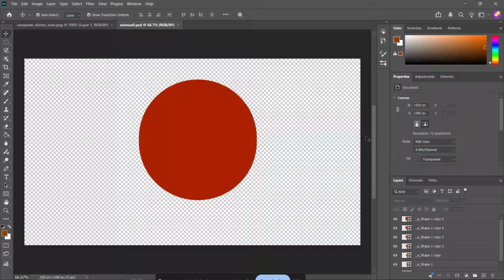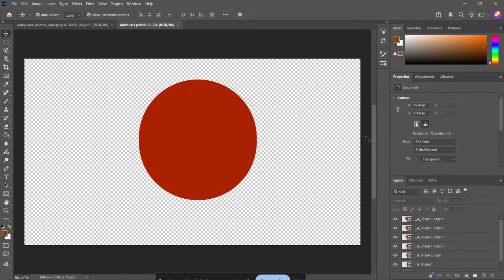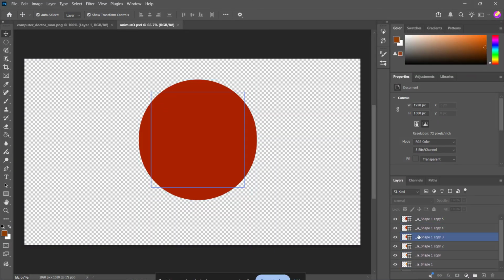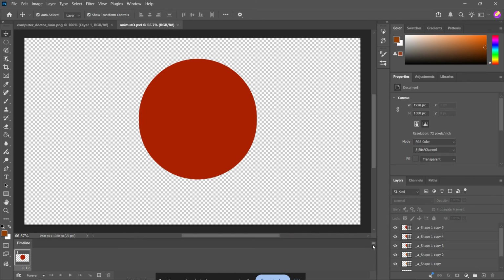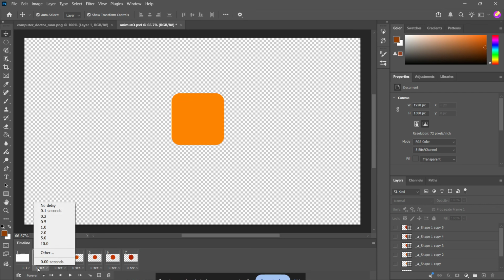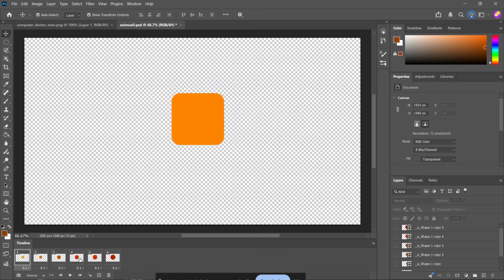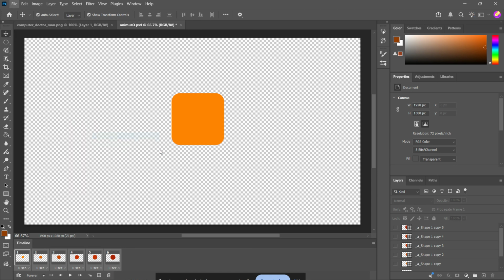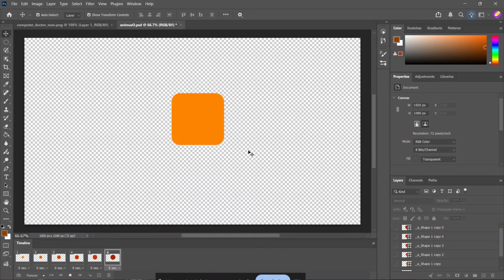How To Create GIF In Photoshop [Easy Step-By-Step Guide]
Learn how to create a GIF in Photoshop using layers, the Timeline panel, frame animation, and the Save for Web export method.
This beginner-friendly tutorial shows you how to build a smooth looping GIF and export it the right way.

🕚Timestamps:
00:00 Intro
00:18 Load Images Into A Stack
00:53 Open The Timeline Panel
01:26 Convert Layers Into Animation Frames
02:01 Set Timing And Looping
02:42 Export The Final GIF

✍️What You'll Learn In This Video:
• How To Load Images Into A Stack In Photoshop
• How To Open The Timeline Panel For Frame Animation
• How To Convert Layers Into Animation Frames
• How To Set Frame Timing And Looping Options
• How To Export A GIF Using Save For Web
• How To Create A Looping GIF From Multiple Images

💡Pro Tips:
• Keep your images in the correct order before loading them into Photoshop.
• Use shorter frame durations for smoother, faster animations.
• Set looping to Forever if you want the GIF to repeat continuously.
• Always use Save For Web instead of a normal save to preserve animation.
• Preview the animation before exporting to catch timing issues.